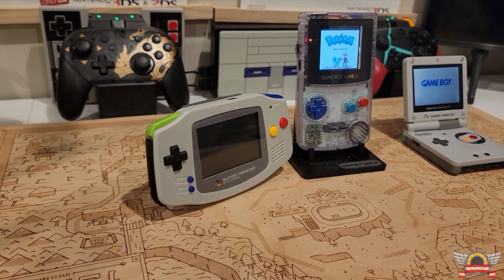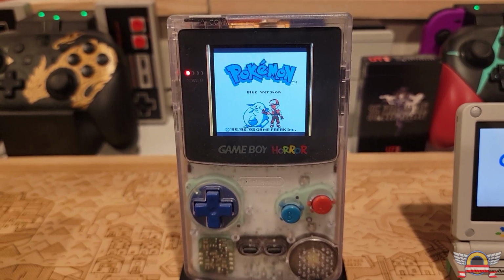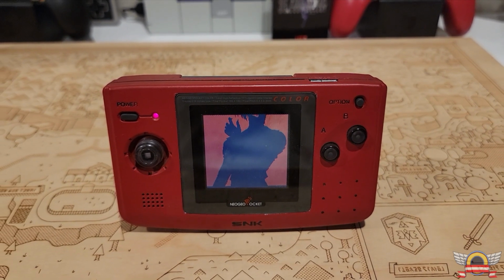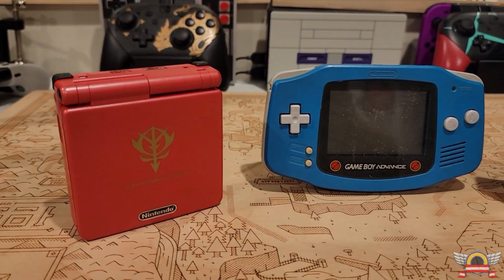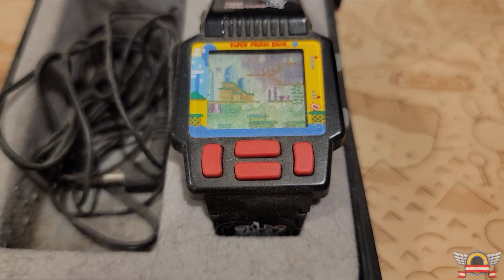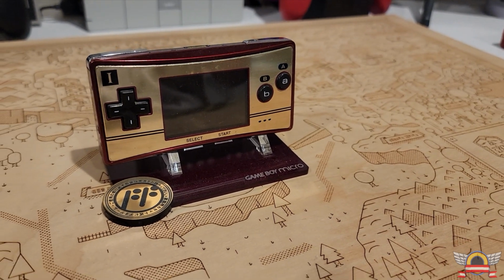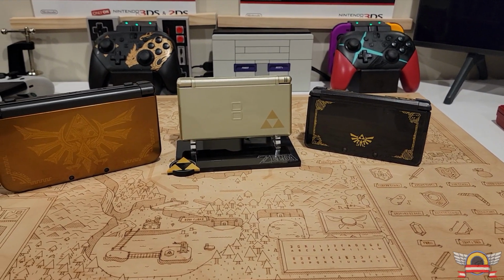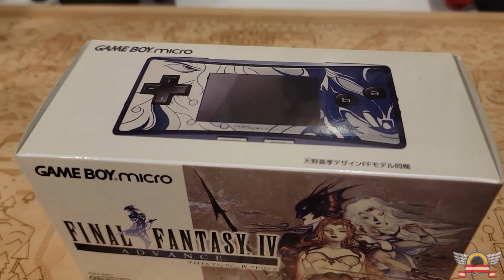Rare Handheld Console Variants!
Heck yall liked the first one so much.. lets go again!